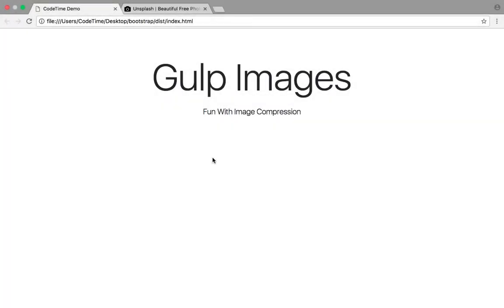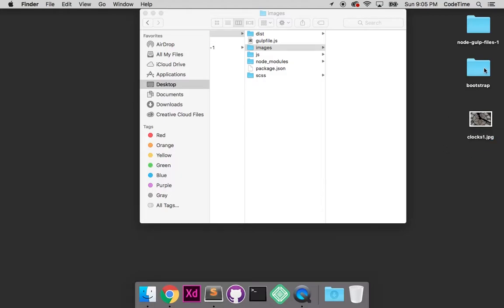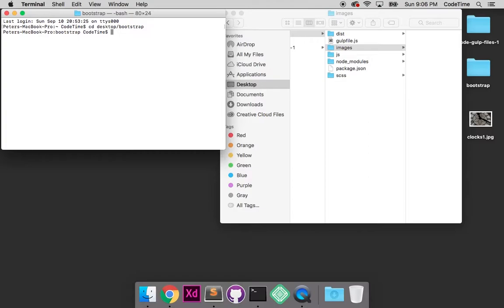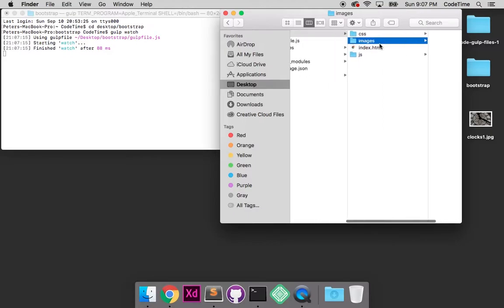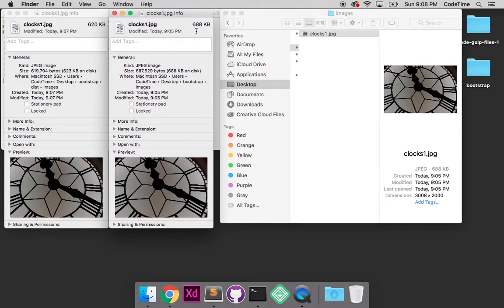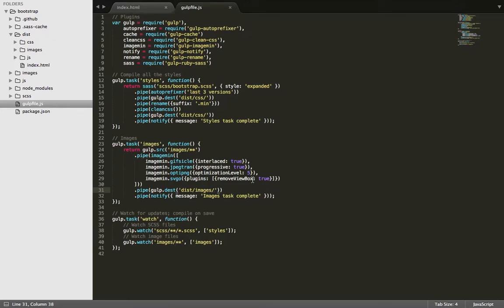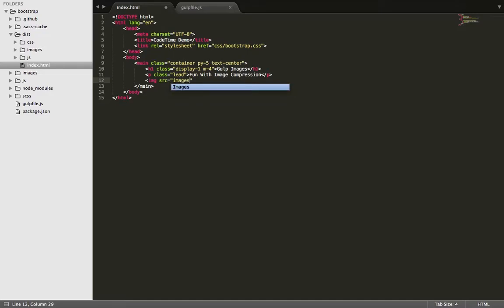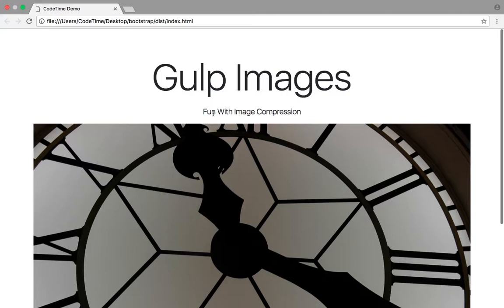Compiling SASS/SCSS with Gulp, Part 6: Image Optimization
You should always optimize your images for the web. Gulp can do that for you. CodeTime instructor Pete Medina explores the Gulp Image Min plugin and uses it to automatically compress and optimize our photos in the fifth video of our “Compiling SASS/SCSS with Gulp” series, “Image Optimization.” No more going into Photoshop and saving-for-web!